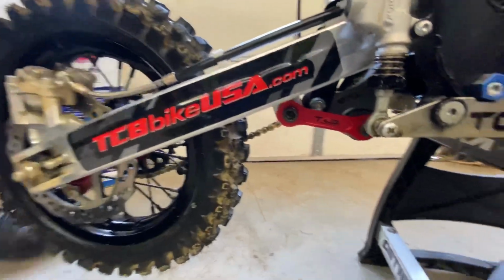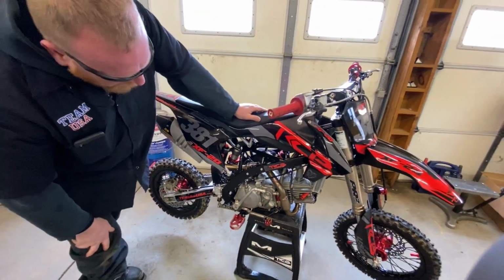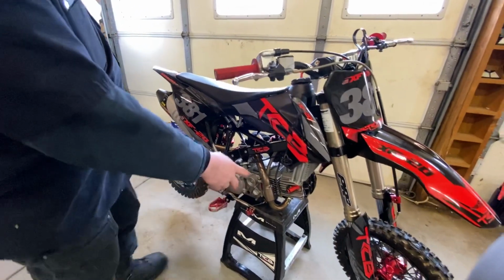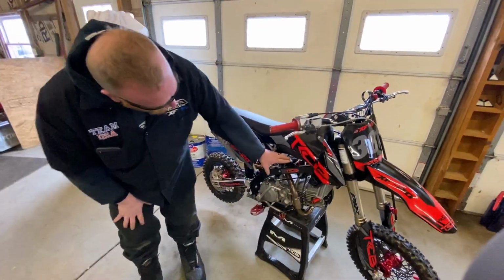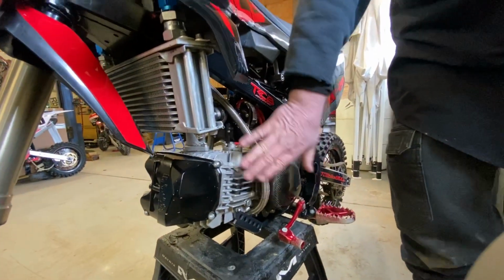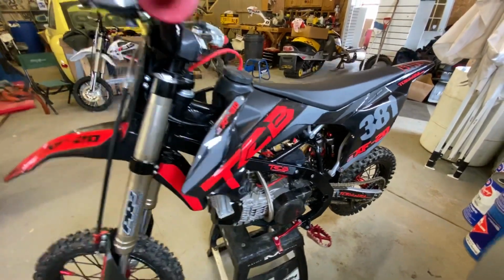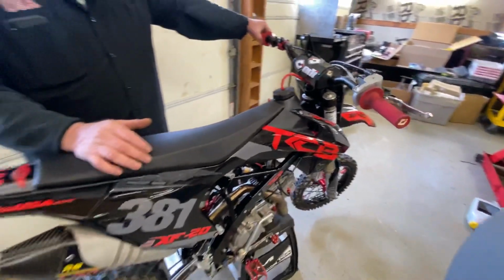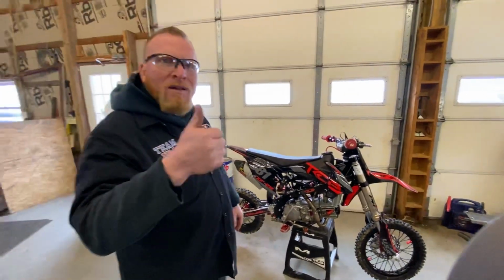TCB BIKE USA / XF20 Factory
Description complète de la XF20 de Maccoy Shine le rider officiel  TCB BIKE USA !

▬▬▬▬▬▬▬▬▬▬▬▬▬ LIENS ▬▬▬▬▬▬▬▬▬▬▬▬▬

▬▬▬▬▬▬▬▬▬▬▬▬▬ LIENS PARTENAIRES ▬▬▬▬▬▬▬▬▬▬▬▬▬
TCB BIKE remercie ses partenaires :